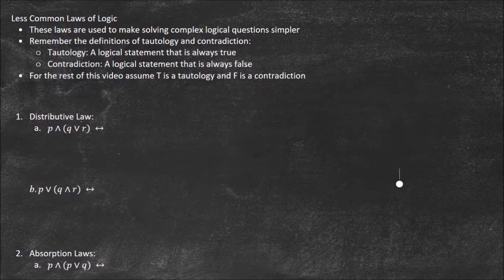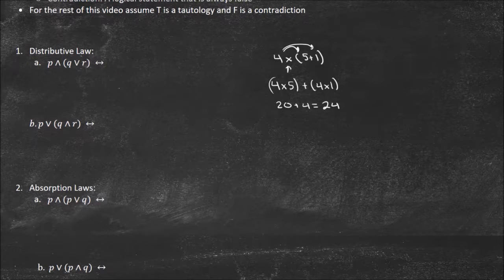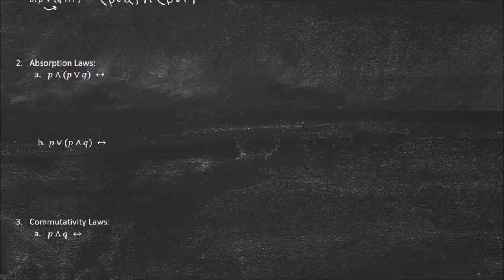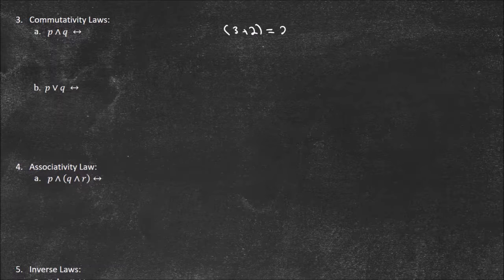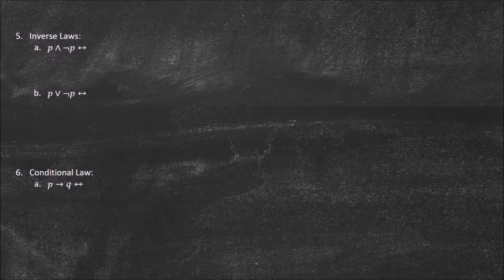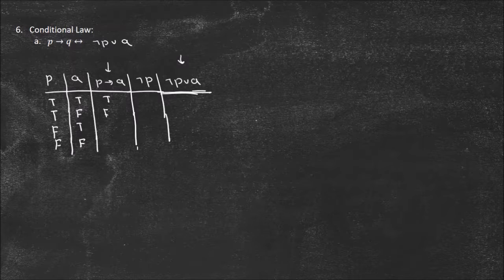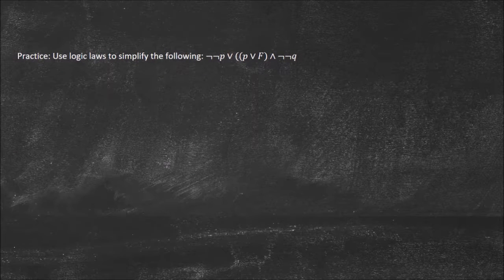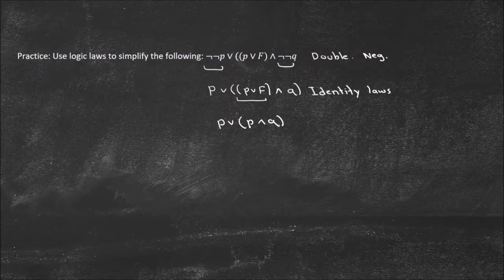Advanced Logic Laws